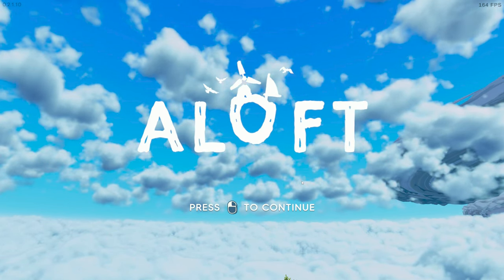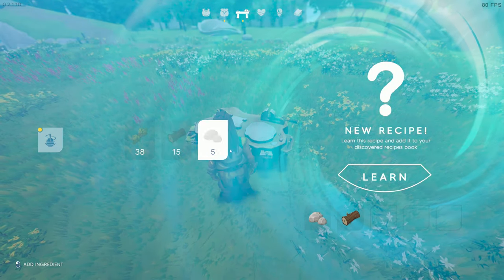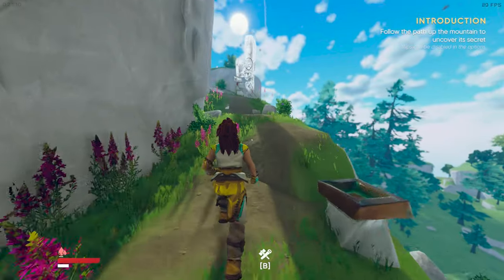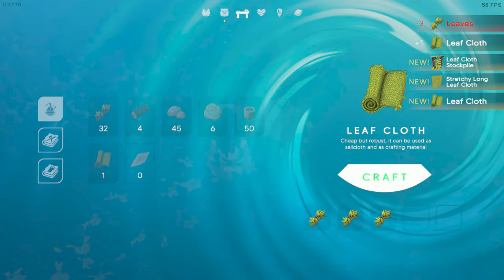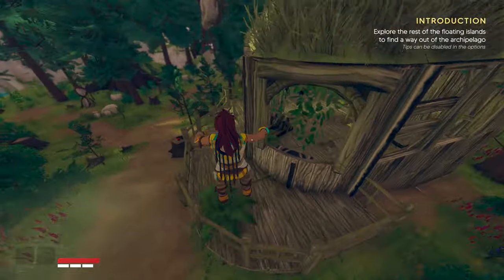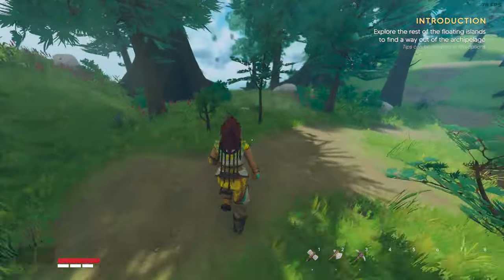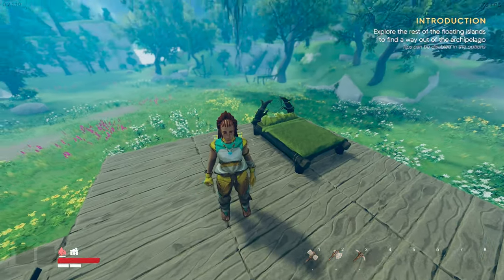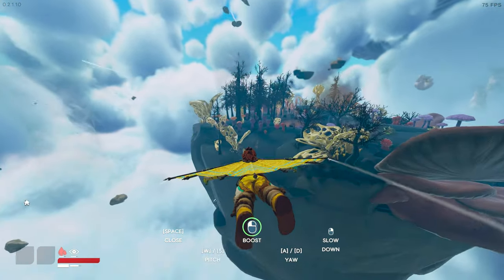Aloft - Open World Floating Flying Islands (Demo Game Play)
Aloft is a open world crafting survival game that takes place in a world riddled by fungal infection. Our goal is to reestablish the balance on the floating islands by learning skills and recipes along the way.

Soar the skies in Aloft, the co-op sandbox survival game set in a world of floating islands. Build any island into a skyship, your home in the clouds. Find lost knowledge, cure the fungal corruption, and brave the hurricane to restore the ecosystem.

Stay friendly... :)

- Intel i7 14700K 3.4ghz (5.700mhz boosted) 20-core 28-threads
- 64gb 6000mhz G.Skill Trident Z5 RGB